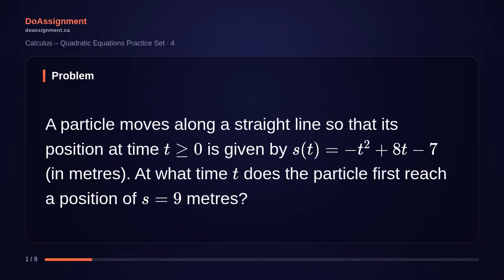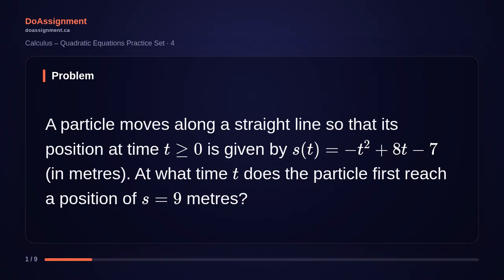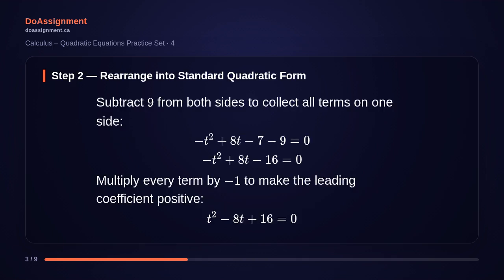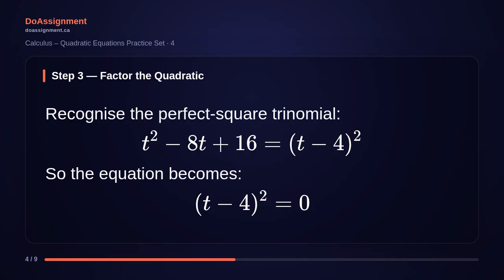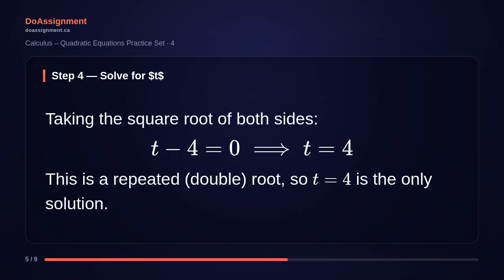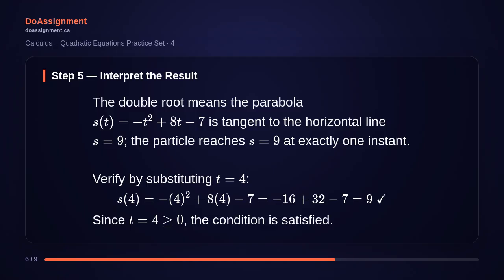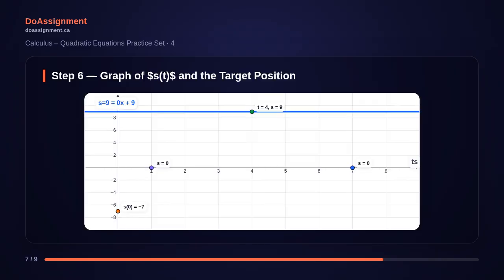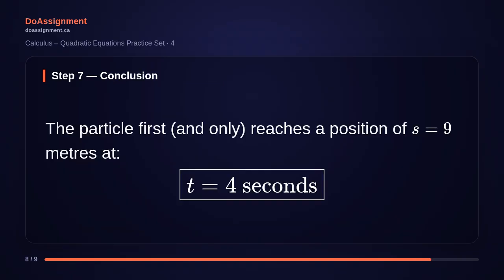Calculus – Quadratic Equations Practice Set · 4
Question:
A particle moves along a straight line so that its position at time t greater than or equal to 0 is given by s of t equals negative t squared plus 8t minus 7, in metres. At what time t does the particle first reach a position of s equals 9 metres?

This lesson explores how to find the time at which a particle reaches a specific position along a straight line, given a quadratic position function. Students set up and solve a quadratic equation, interpret a double root geometrically, and verify the answer by substitution.

In this lesson, you will learn to:
• Set up an equation by substituting a target position value into a quadratic position function
• Rearrange and solve a quadratic equation by factoring a perfect-square trinomial
• Interpret a double root as the parabola being tangent to a horizontal line
• Verify a solution by substituting back into the original position function